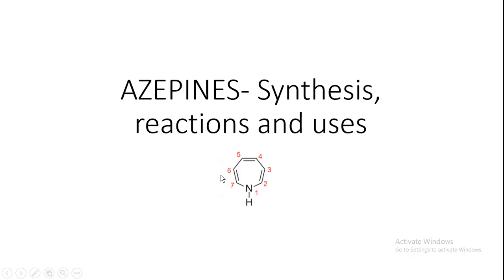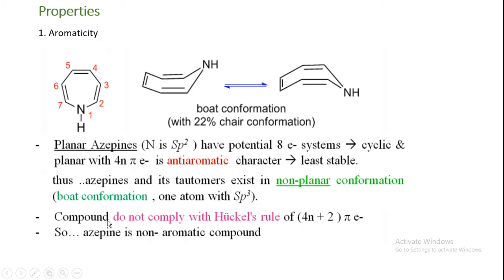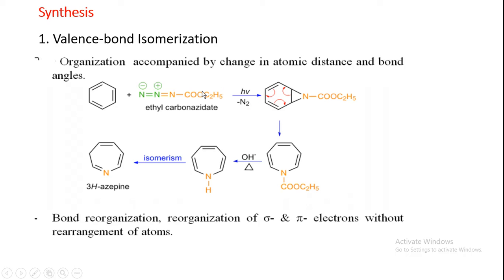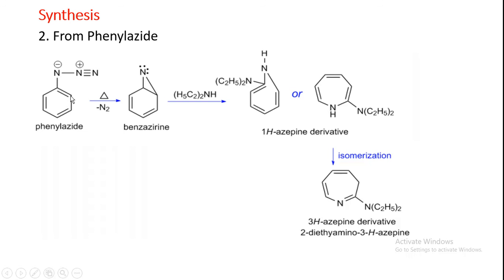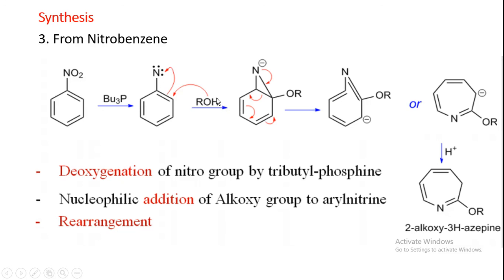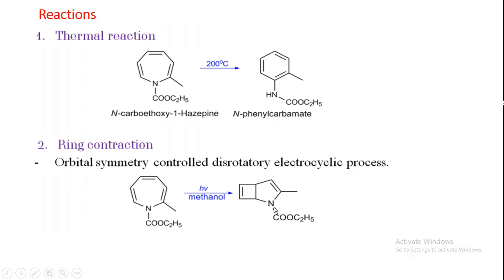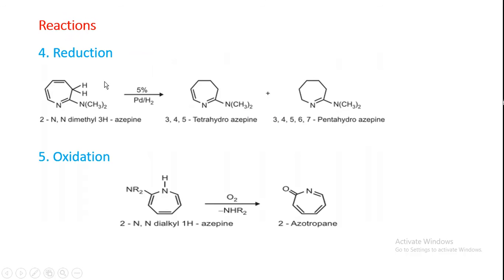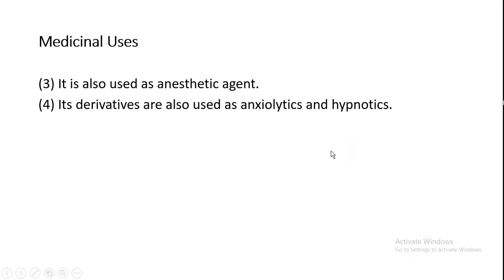AZEPINES: Synthesis, reactions and uses